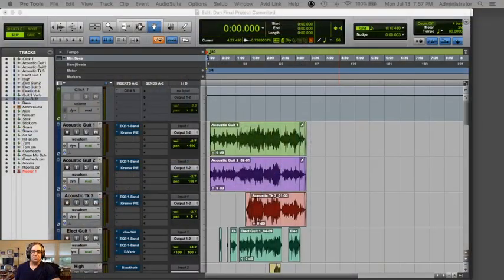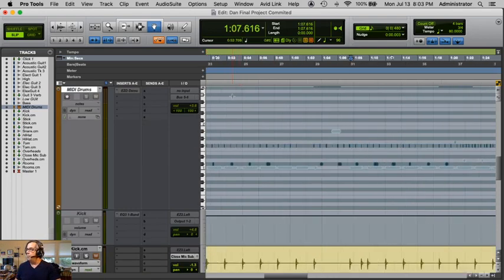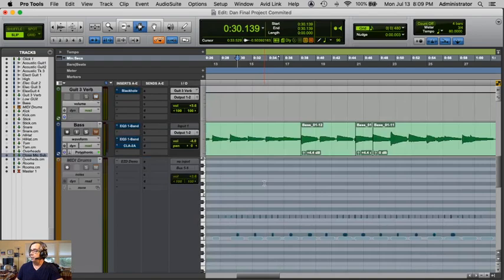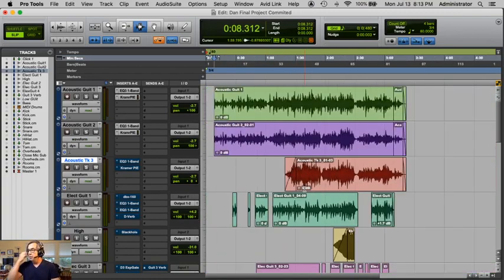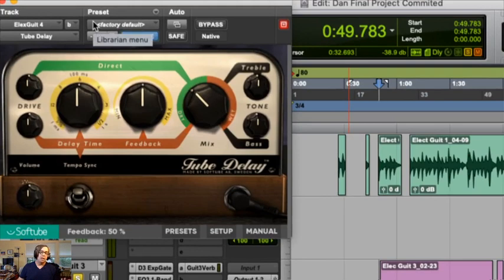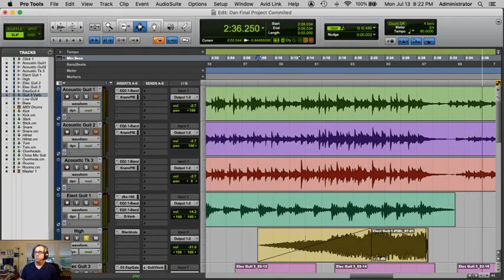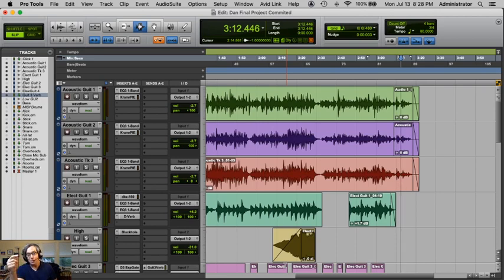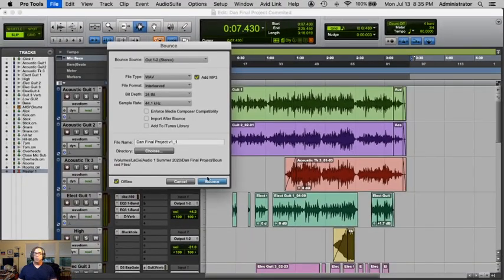Dan's Final Project Video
I go through how I composed, recorded, edited, fixed (eh hem), and mixed my Grand Opus.